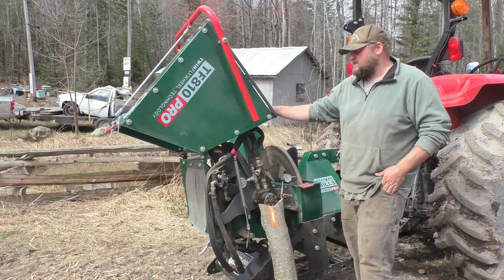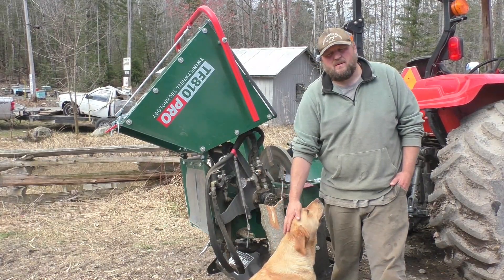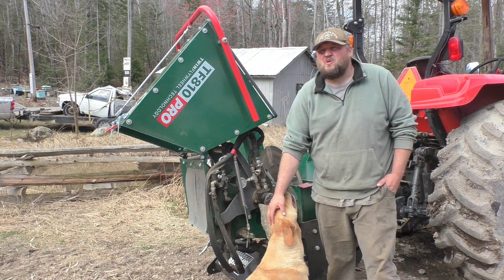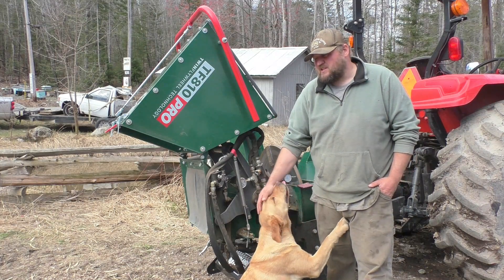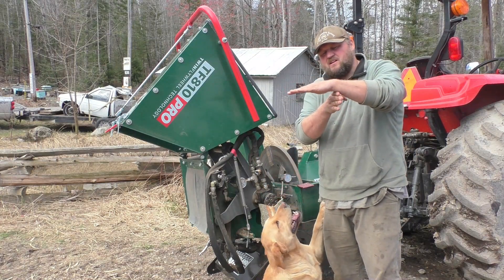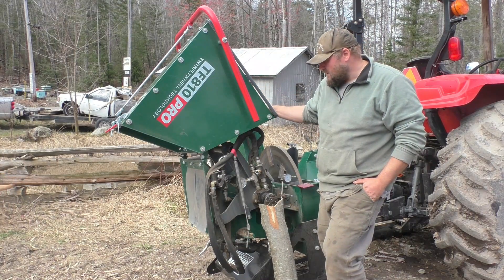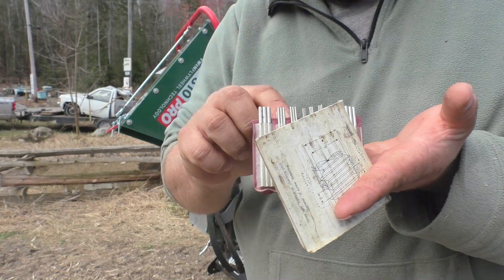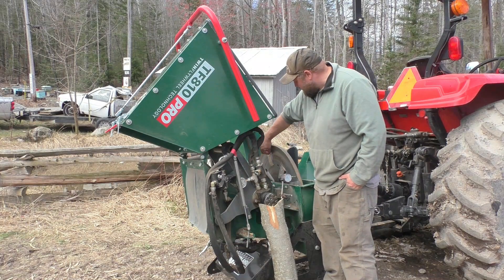Woodland Pro TC810 wood chipper LATEST UPDATE WITH MEASUREMENTS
Woodland wanted me to try a new pto shaft to see if they might solve the issue with throwing parts at it. New pto shaft makes no difference.

The Woodland Mills TF810 PRO PTO drive wood chipper features game-changing patented Twin Flywheel Technology, giving you more power and improved efficiency, so you can get more done. It was designed for tractors with 35 to 100+ HP and contains an auto-hydraulic infeed system and 8" x 10" (20 cm x 25 cm) opening, making it easy to feed branches of all shapes and sizes.

Specs
Chipping Diameter:

PTO HP Required:
35 HP - 100+ HP

Twin Flywheel Speeds:
540 RPM / 1080 RPM

Blades:
8 Segmented Reversible Blades